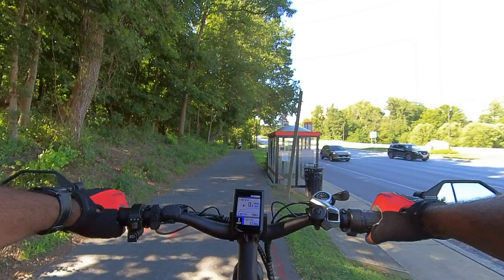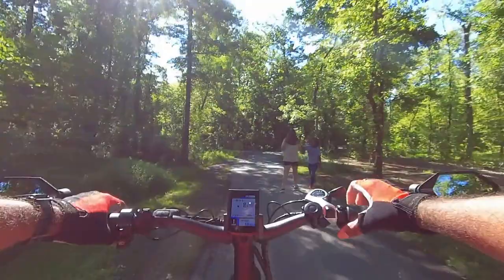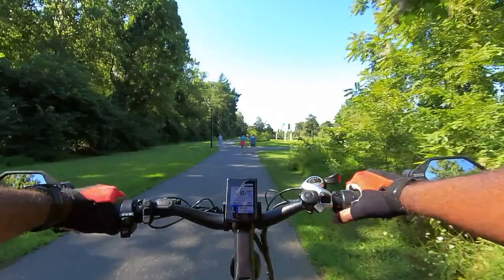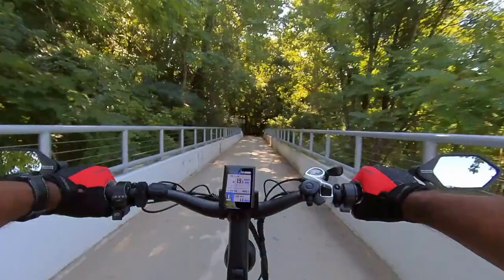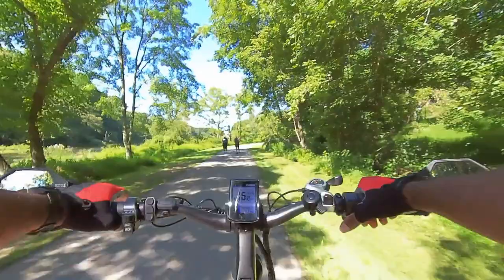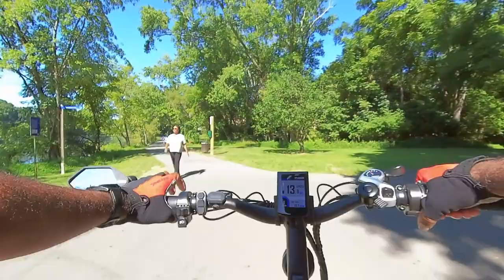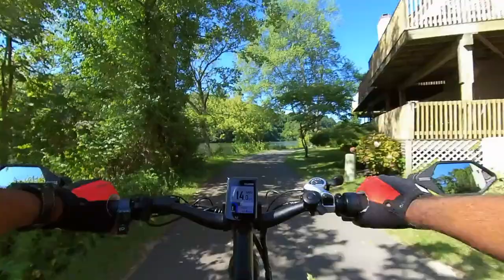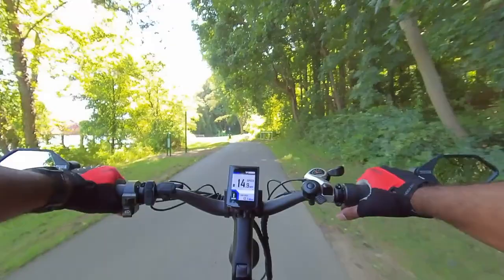Ariel Rider Kepler V2 - Lake Kittamqundi to Lake Elkhorn!!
Lake to Lake ride from Lake Kittamaqundi to Lake Elkhorn!!

(My Accessories)
ROCKBROS Cycling Bike Gloves
ROCKBROS Photochromic Sunglasses
SOWUNO 126Db Bicycle Electric Horn Rechargeable Bike Alarm
Sunlite Cloud-9, Bicycle Suspension Cruiser Saddle, Cruiser Gel Sofa
Park Tool GP-2 Pre-Glued Super Patch Puncture Repair Kits
 Portable Air Compressor with LCD Display
ROCKBROS Bike Rack Bag Trunk Bag
Red Bike Wheel Rim Stickers Stripes 3M Reflective
ROCKBROS Bike Phone Bag Bike Pouch Bicycle Front Frame Bag
MEACHOW 2022 New Bar End Bike Mirror Silver Right Side
MEACHOW 2022 New Bar End Bike Mirror Silver Left Side
GUB Bicycle & Motorcycle Phone Mount